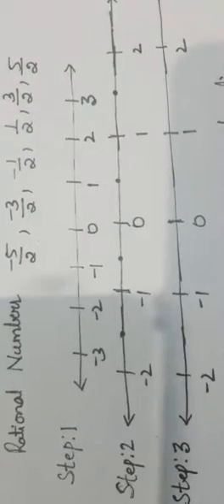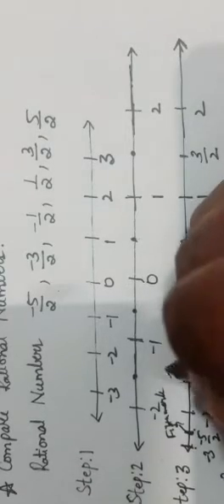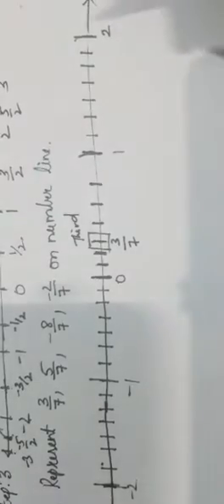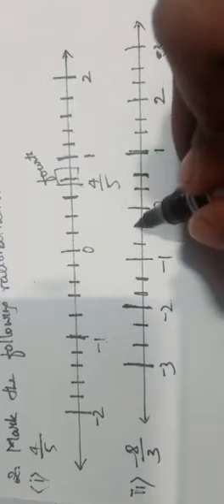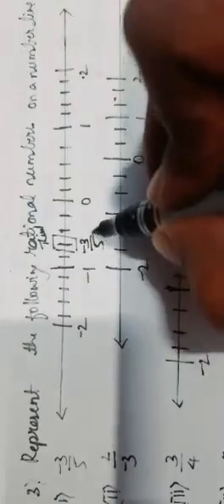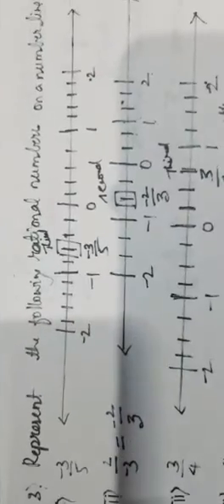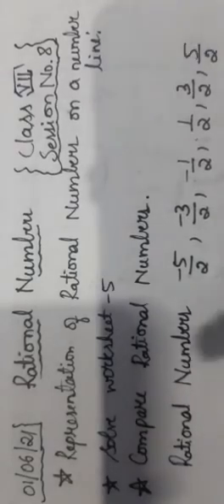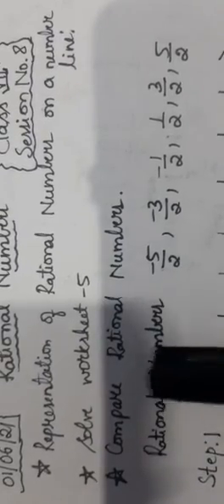DAV HOSPET/Mathematics/Class 7/Rational numbers/Representing of Rational numbers on number line/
Rational numbers/Representing  Rational numbers on number line/Worksheet on Worksheet 5